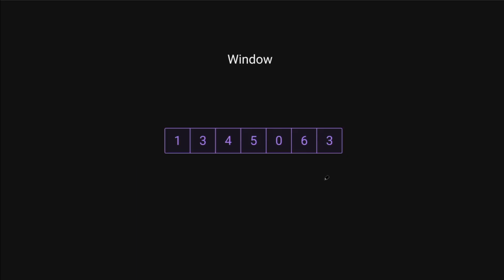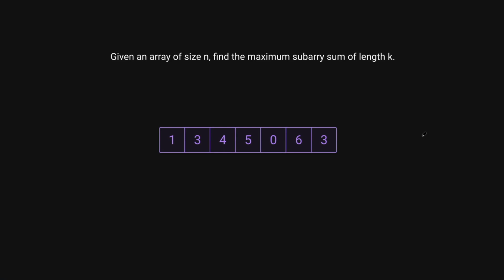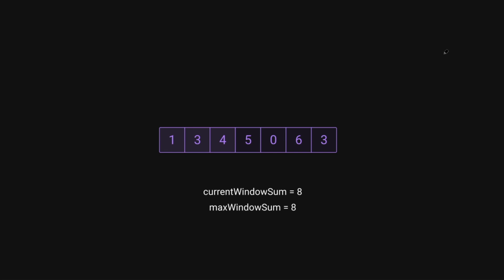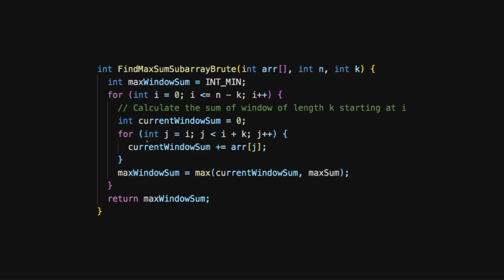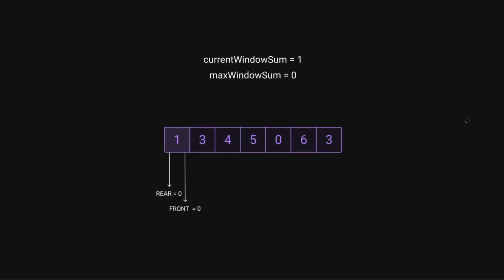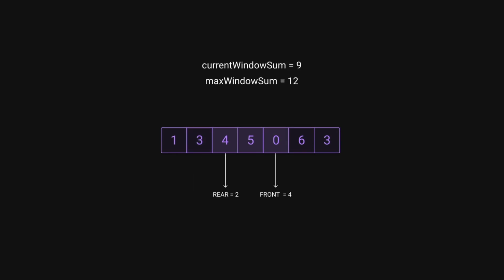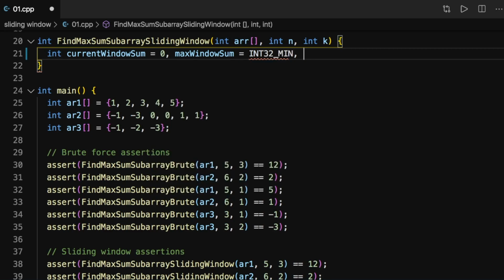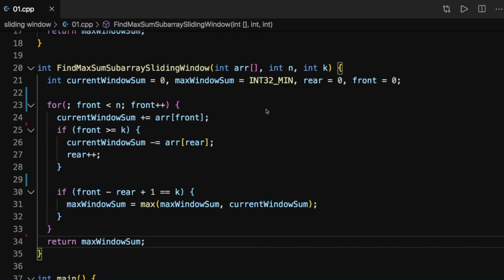Sliding Window 01 - Introduction